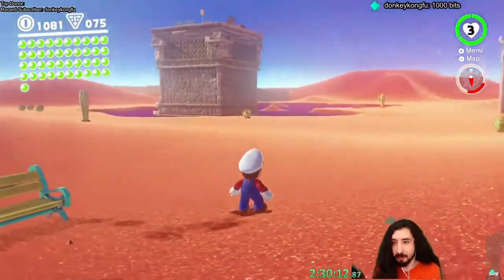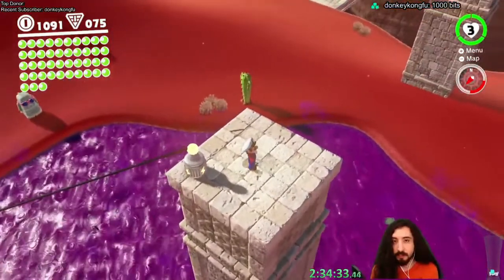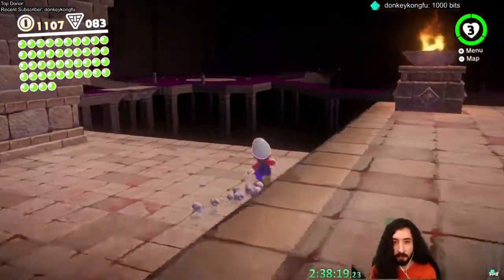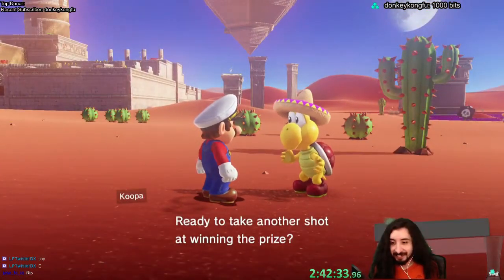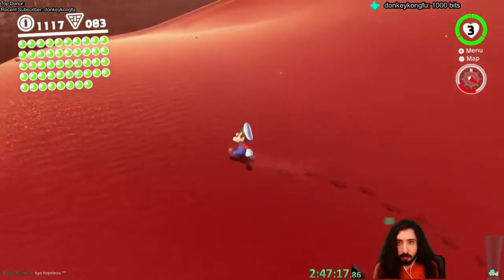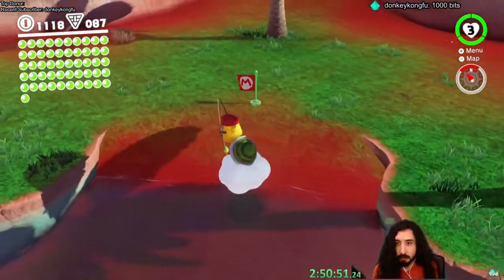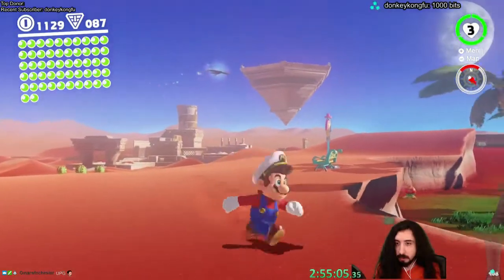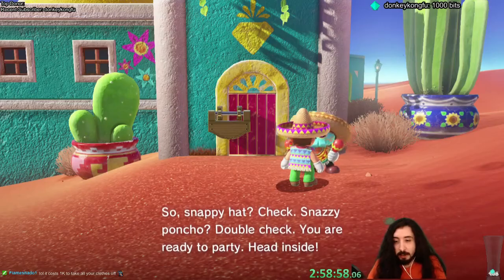Super Mario Odyssey - Episode 6: ONE point off!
Recording from November 2017.

These videos are BLIND Let's Plays done live at my twitch channel

I have never beaten these games completely, or have never played them before, so expect a lot of fails while exploring and discovering through the game.

Most of my Let's Play videos are done through 24hrs marathons at my stream, so in these cases the fails intesify and the commentary can be bad.

The timer at the top right is the timer of the Gameplay, the timer at the top left is the marathon timer (if the video was done in a marathon).

The reason of these videos is to record everything so the Twitch viewers can easily find and watch everything done through the game and not lose progress if they can't be watching live at the stream.